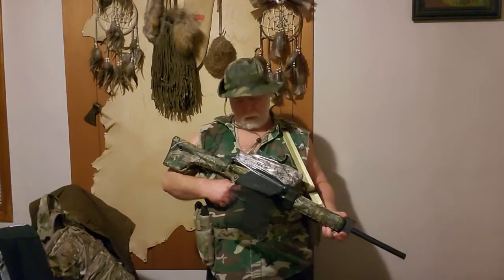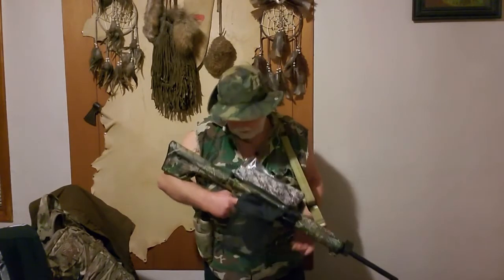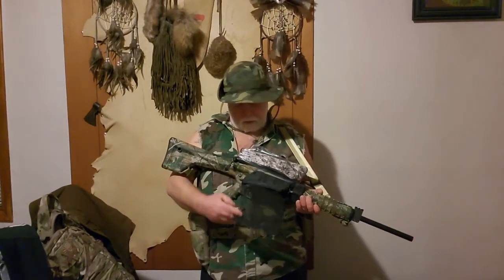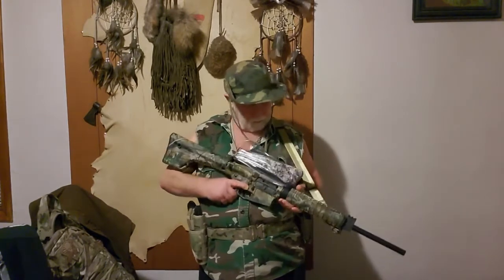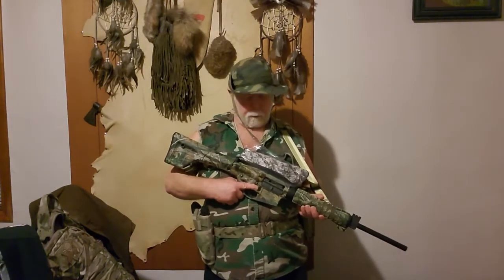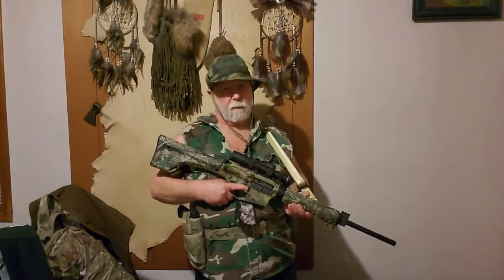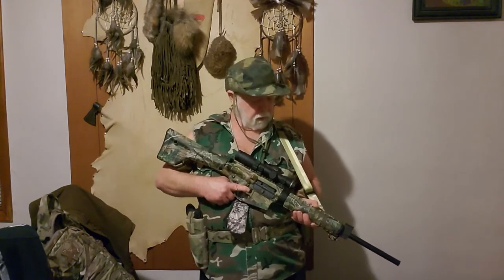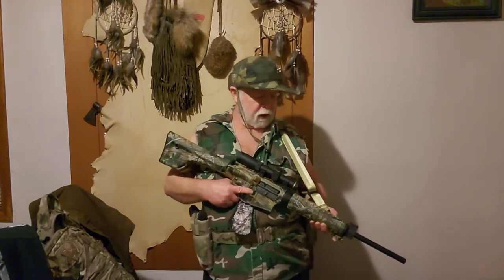New M&P10 #.308